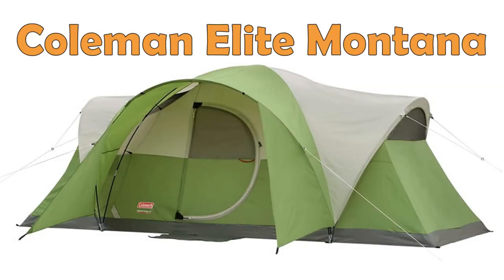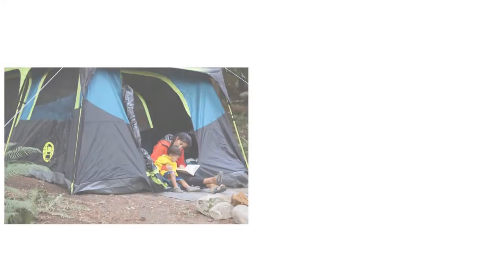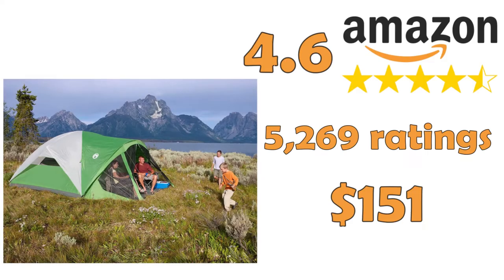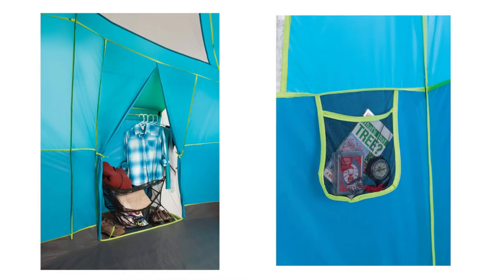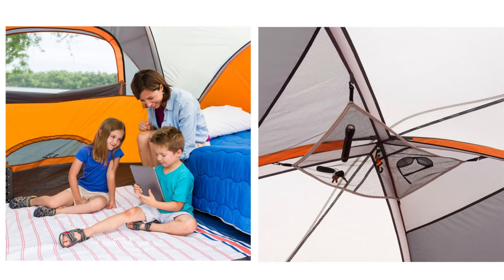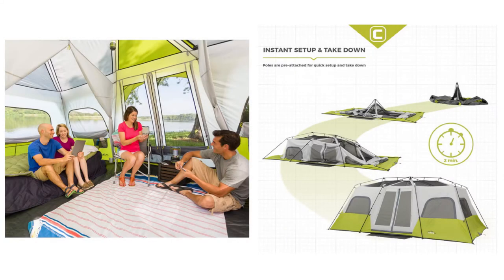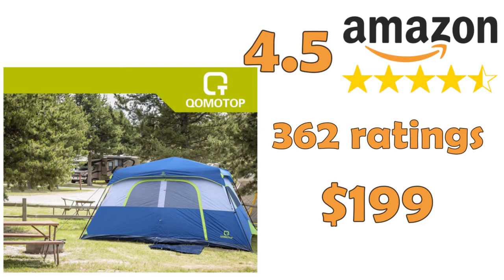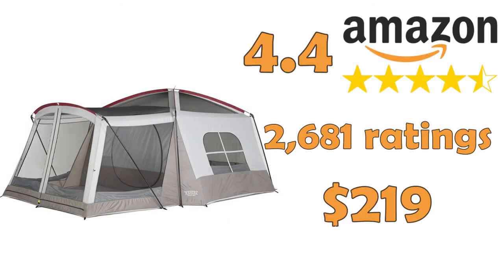Top Family Tents from Amazon 2021 | Tents for the whole family | Tops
Top Family Tents from Amazon 2021. Our top family camping tents on Amazon. For all budgets. Are you planning to go camping with your family but not sure what tent to family buy? We checked what is available on the market and came up with this list of family tents, that will make sure you have a great camping trip.

Coleman Elite Montana

Coleman Cabin Tent

Coleman Red Canyon

Coleman Dome Tent – Evanston

Coleman 8-Person Tent

Coleman Tenaya Lake

Core Instant Cabin Tent

Core Extended Dome Tent

Core Straight Wall Cabin Tent

OT QOMOTOP Tent

Ozark Trail Cabin Tent

Wenzel 8 Person Klondike Tent

Camping has never been so attractive. Get ready to pack up and sleep under the stars. Camping with the whole family can be a wonderful opportunity to get away for a long weekend and enjoy some time in the great outdoors. Whether you're interested in camping in a National Park, camping on a beach, or pitching a tent in the woods, these family camping tents are guaranteed to make your next outdoor adventure more enjoyable. We've gathered the best family camping tents on Amazon.